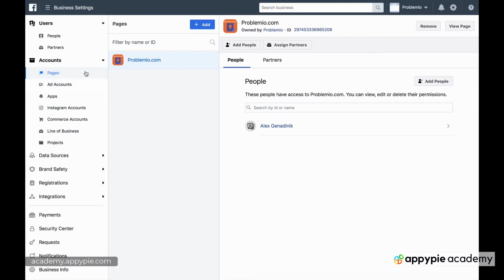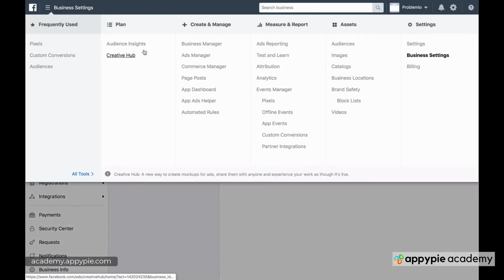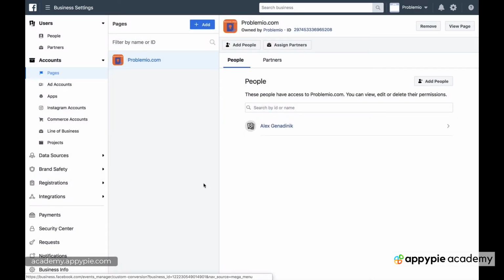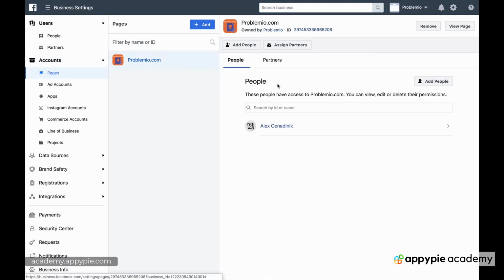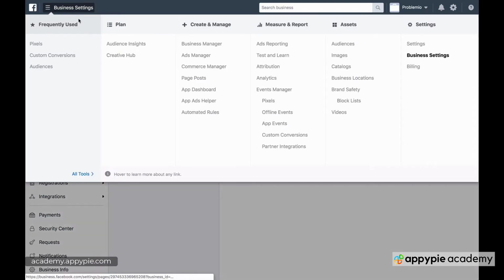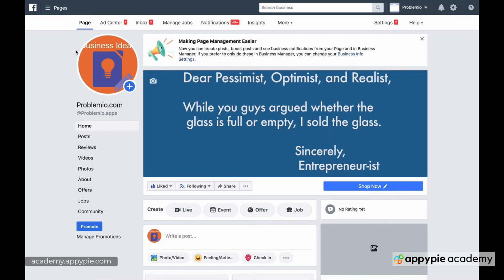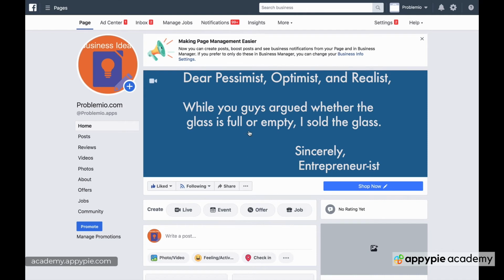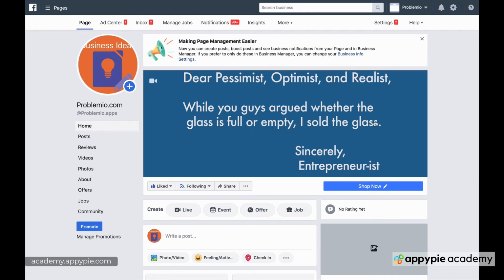How to start working on Facebook Business Page? : Lesson 39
How to start working on Facebook Business Page? : Lesson 39 - Are you looking for a different way to market your business that has the potential to generate more leads and sales? In this video tutorial, we will show you how webinars help you to connect with a wider audience and promote your business. Watch our video lecturers and learn about the webinar marking and its working mechanism in a very easy and understandable way.